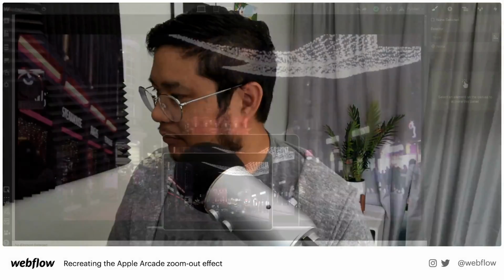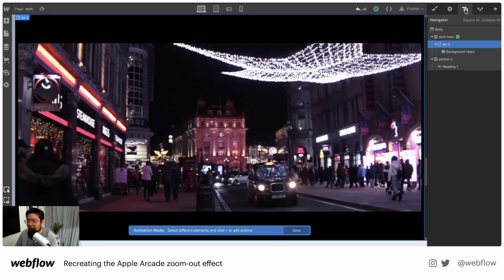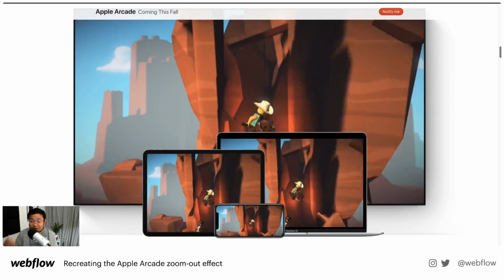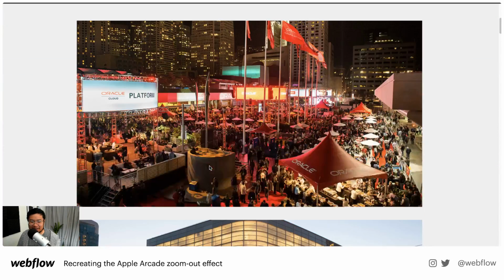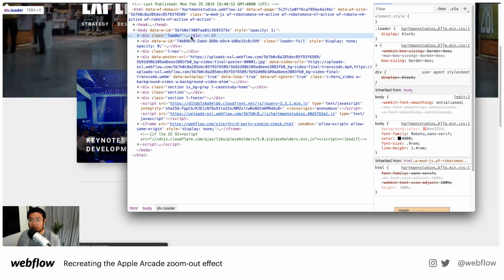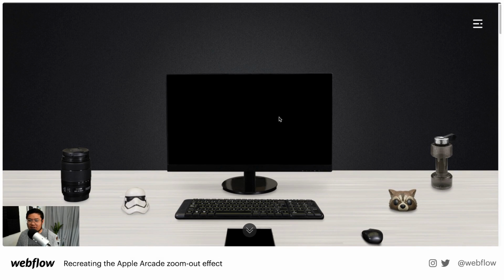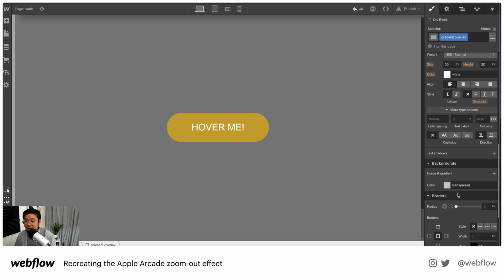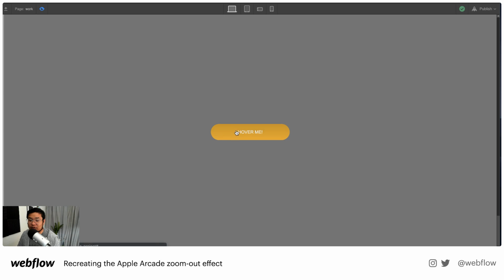Recreating the Apple Arcade zoom-out effect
In this week’s live stream, we’ll be recreating a zoom-out effect inspired by the Apple Arcade landing page. We’ll create this effect using Webflow interactions and the background video element.